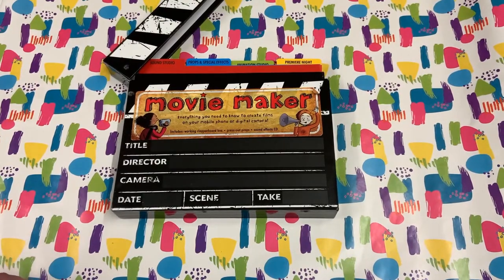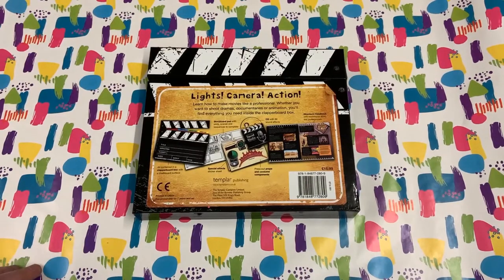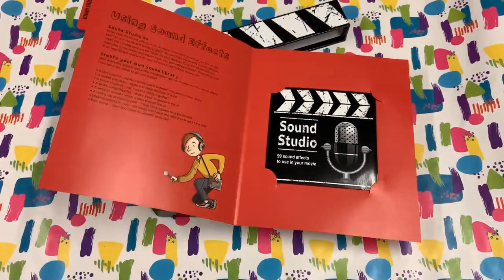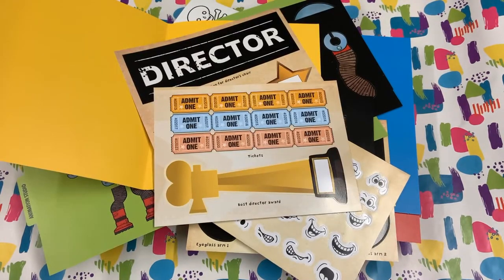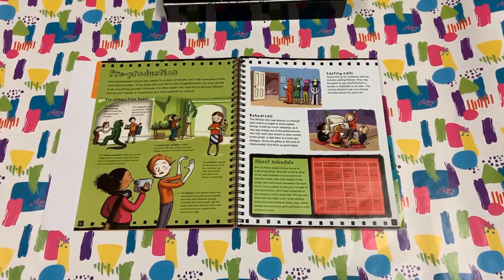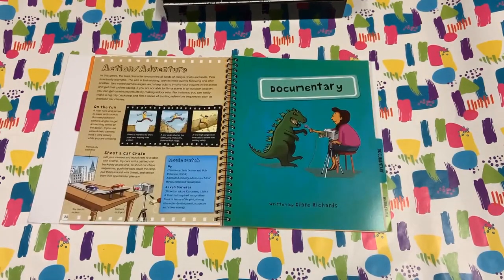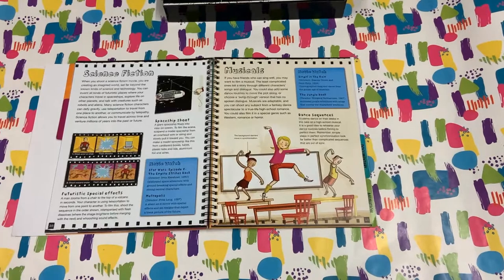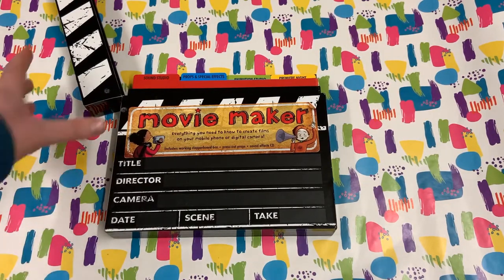Whirligig Toys Movie Maker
If you have a phone, you can be a movie director. This box has all you need to get started - a CD Rom of sound effects, props, tickets for the opening night and an amazing Director's Handbook full of all the tips you need. Make movies that the whole family will want to watch and prepare to bag your first Oscar!